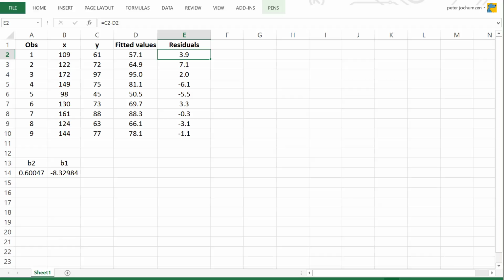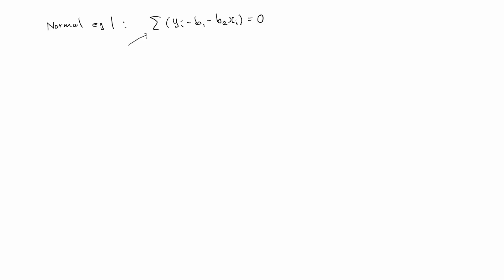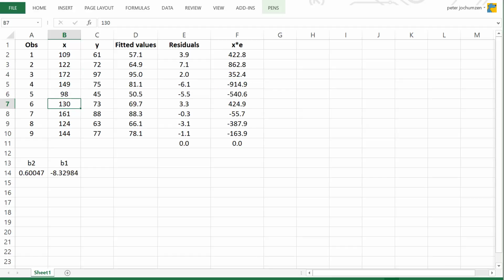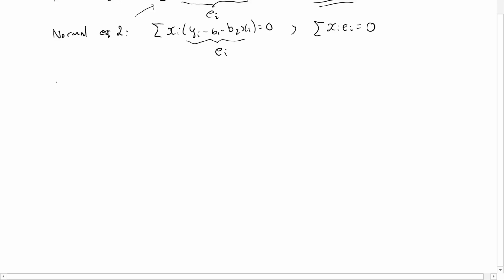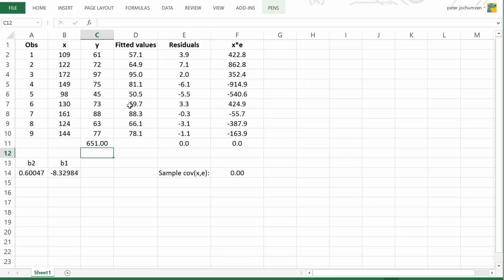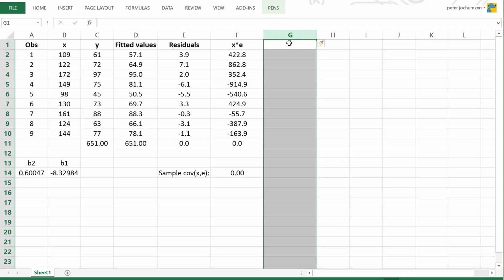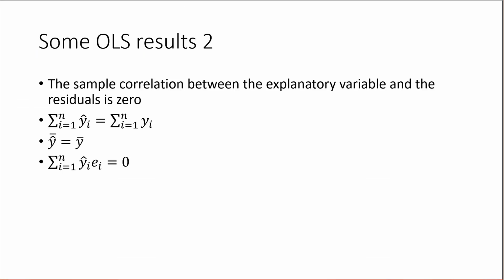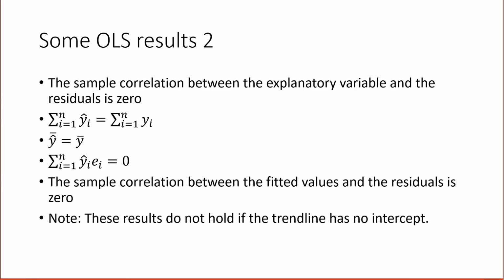Some OLS results